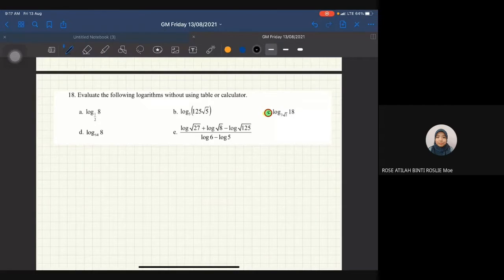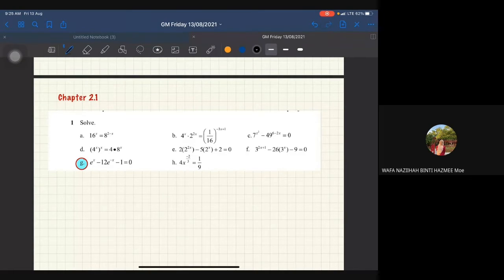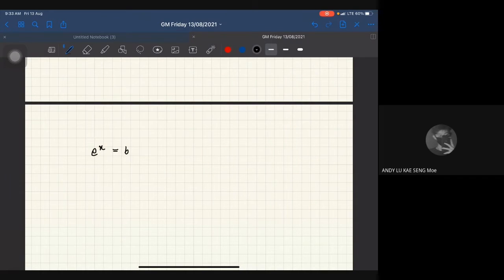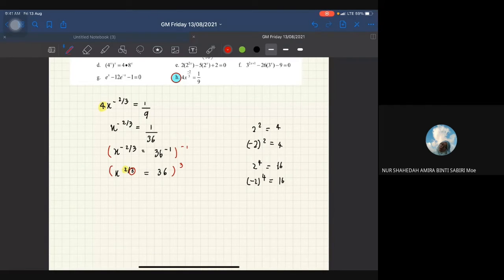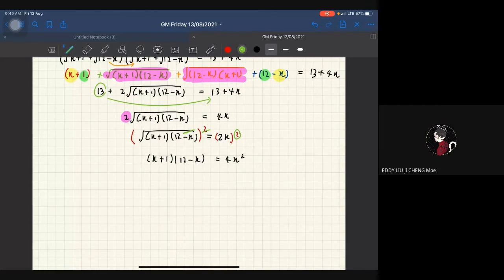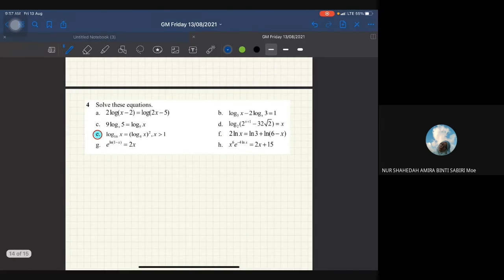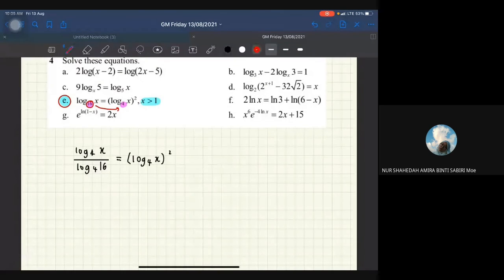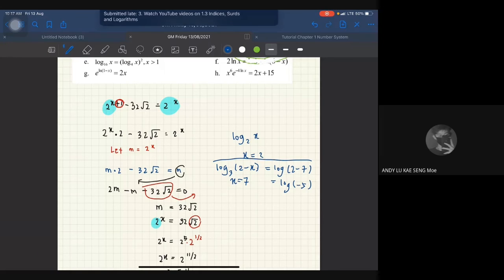Friday 13/08/2021 (9-10am)